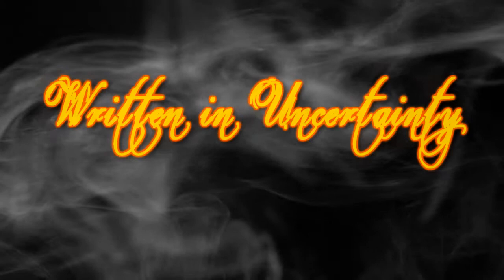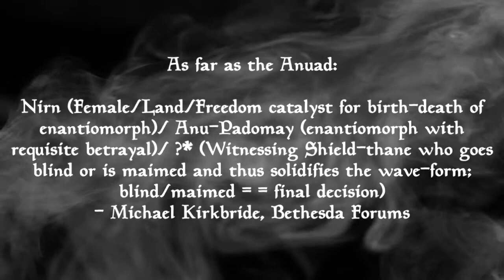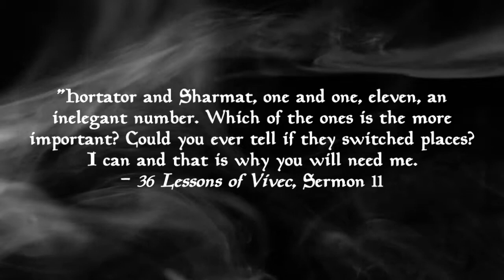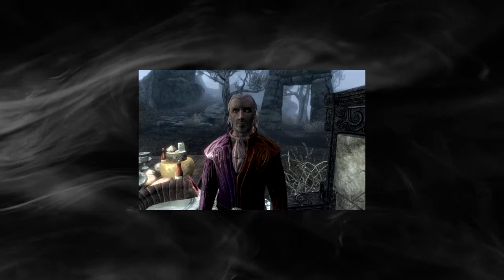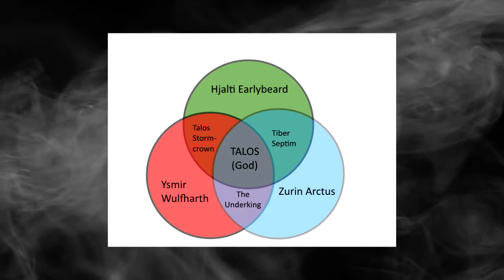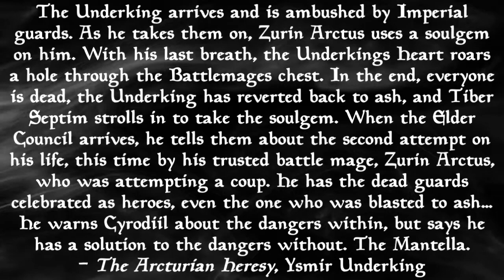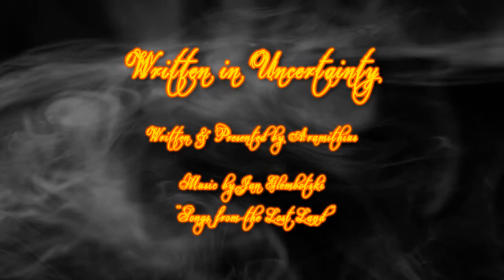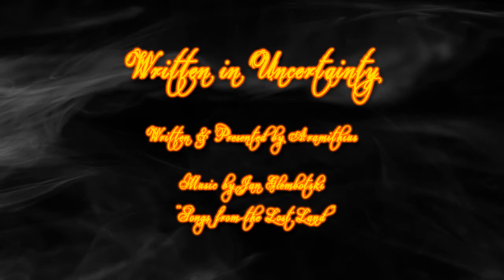Elder Scrolls Lore - the Enantiomorph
If you like what you hear, there's also the Written in Uncertainty podcast

Referenced books